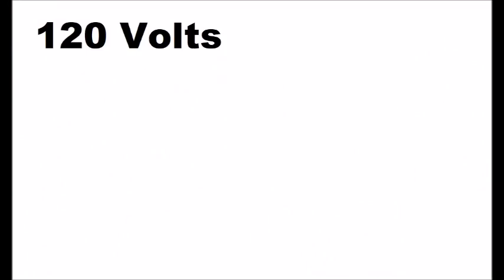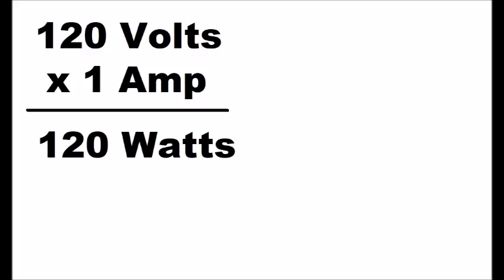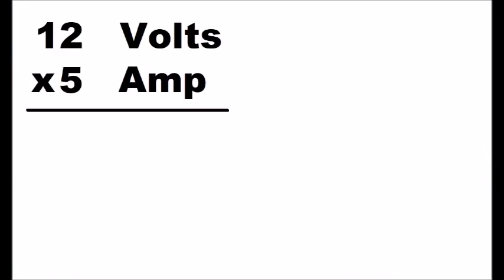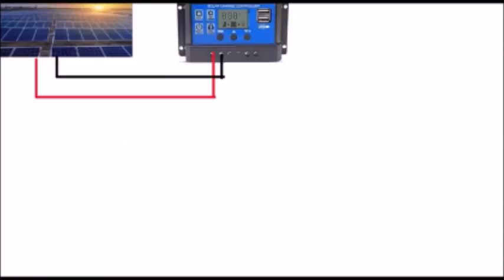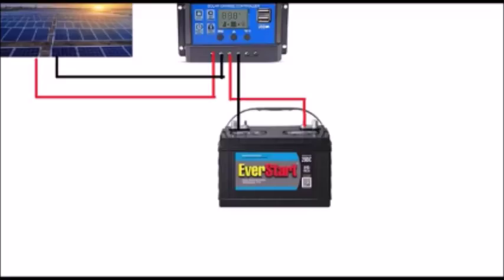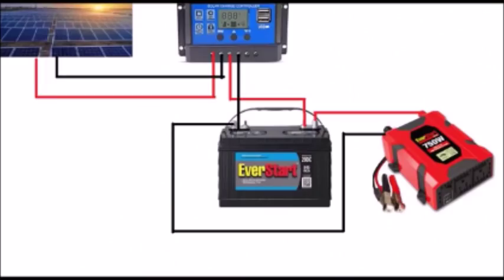Difference Between PWM And MPPT Charge Controller